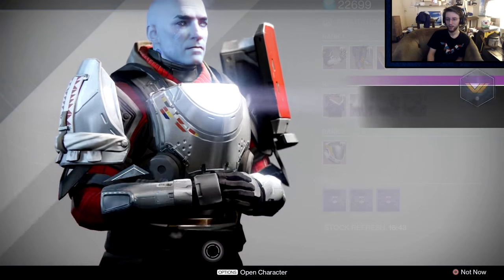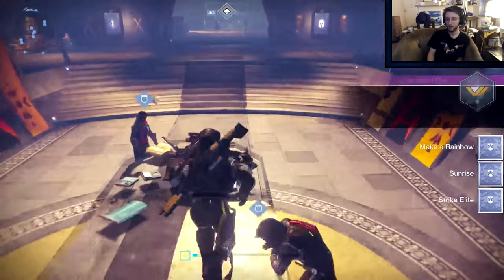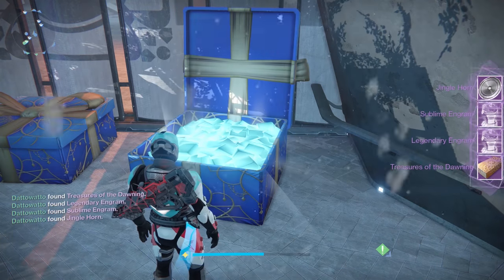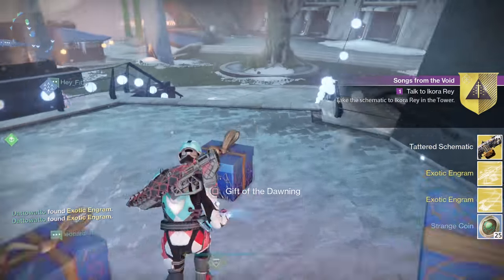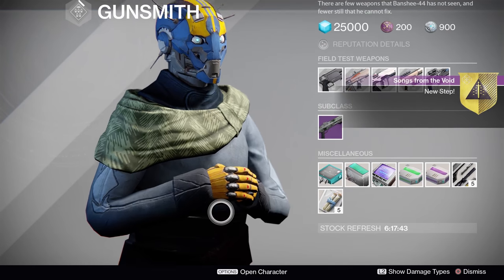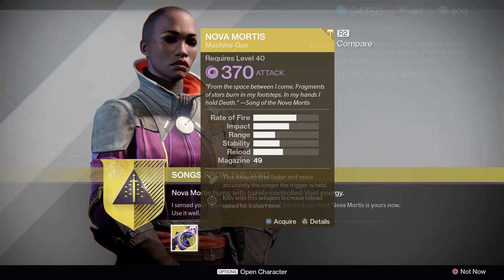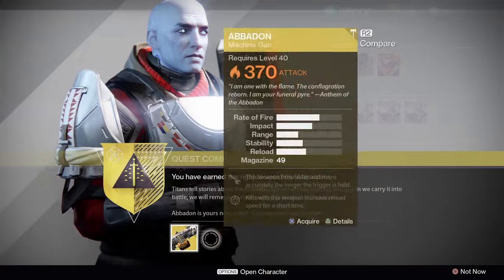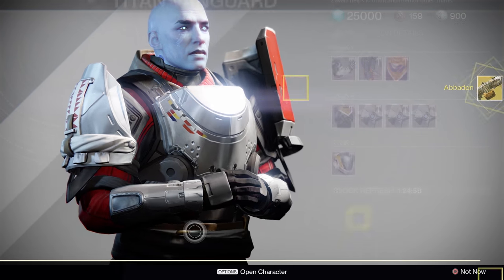Destiny Rise of Iron: How to Get Ice Breaker, Nova Mortis, Abbadon & Lysander's Cry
There are 3 exotics to obtain in The Dawning: Ice Breaker, Nova Mortis and Abbadon.  They are all easy as hell to get.